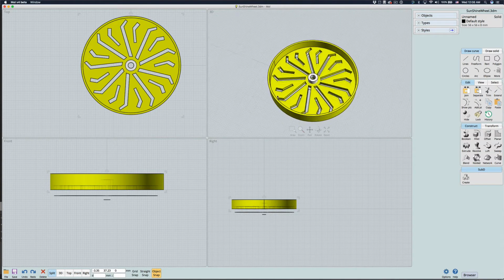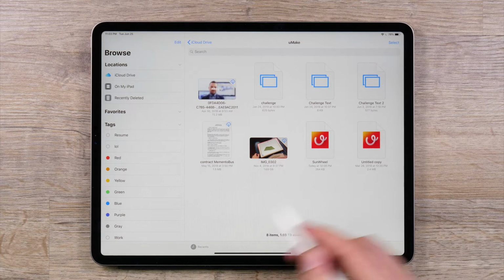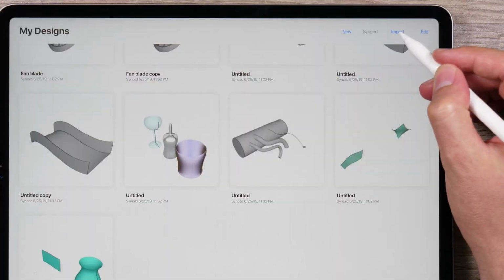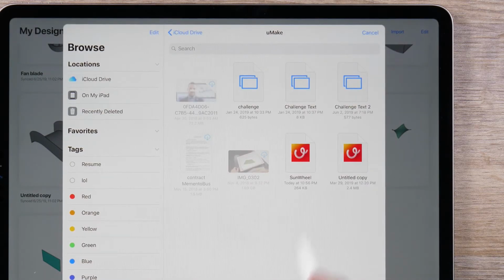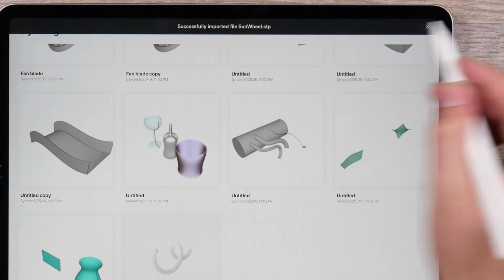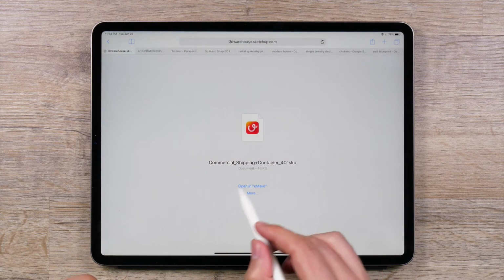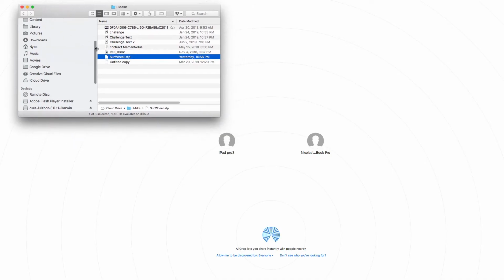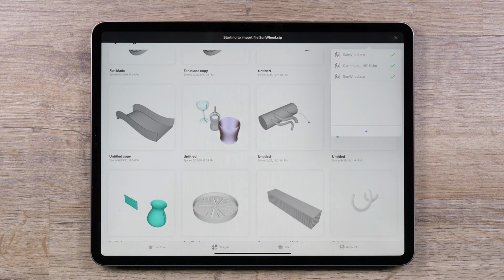uMake Help - Importing FIles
uMake can easily import other 3D files so you can work with them on the go. This video shows you the various methods you can use to import a file.